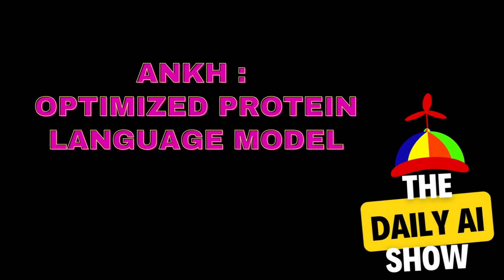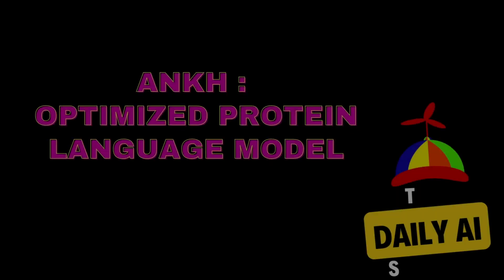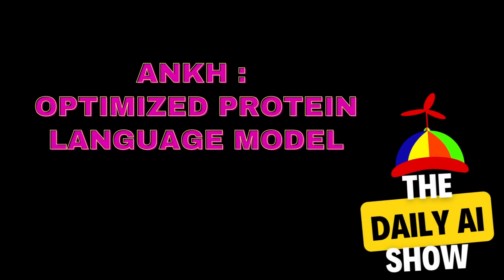Daily AI Show: Ankh- Optimized Protein Language Model